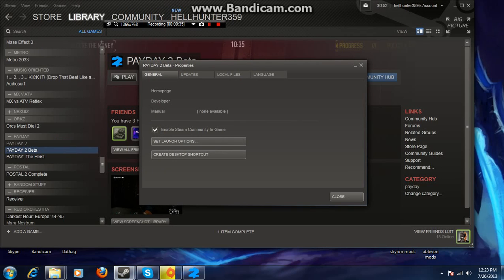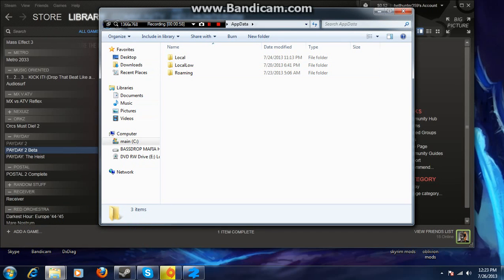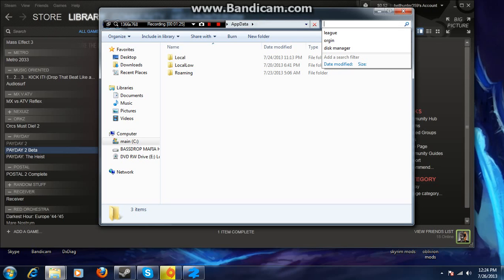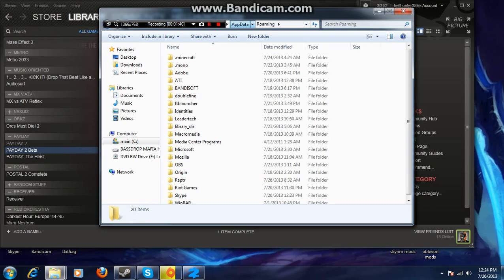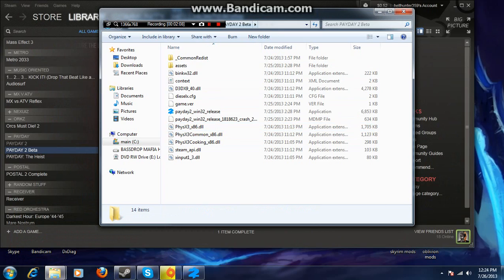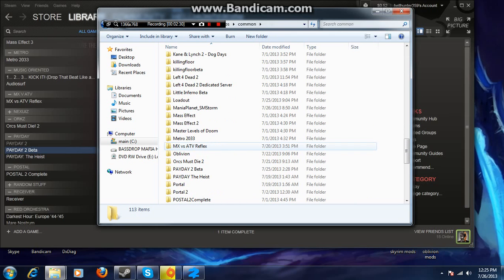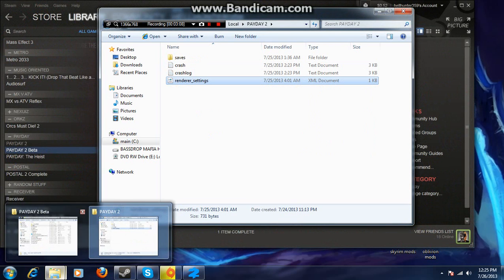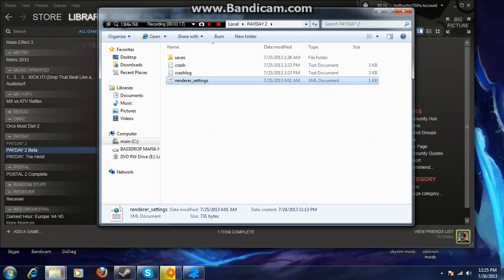how to fix payday 2| crash upon launch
Also, MAKE IT SO I CAN REPLY TO YOUR COMMENTS. Now I won't help you if I can't reply to you.

Also, a short list of things to cover everything:
1. If it doesn't work, it's most likely one of the other 15-18 problems that are persistent on the game.
2. This video was uploaded literally 2 1/2 years ago when the beta was out, the fix still carries over.
3. To all the comments thanking me, I'm glad I could help in some way, thankfully it was this problem and not one of the other ones that take basically 15 minutes to fix.

dont have render_settings? :
GAMEFRONT LINK REMOVED DUE TO IT BEING BUGGED WITH MALWARE RIGHT NOW
that link not working?:
(one that i uploaded to mediafire)

open your start menu and type in: %appdata%

follow these steps to play the game :D

!ATTENTION!

if you are trying to play in a intel hd graphics card, use the link below, the game isnt "made" to play on intel. hell, even i have trouble playing cause the game is poorly optimised for amd videocards.
other possible fixes:
you may be missing your D3DX9_40.dll file this link leads you to fallout newvegas' nexus mods page, and it is said to work, but keep in mind, this is dangerous, and i personally dont recommend it. but if you really want to play then try it.